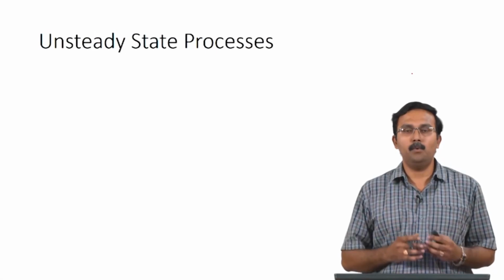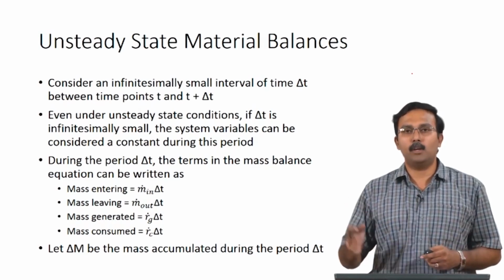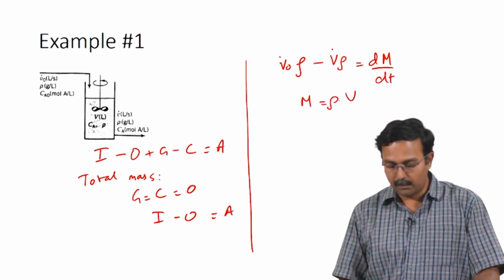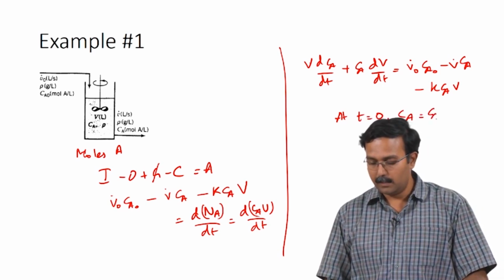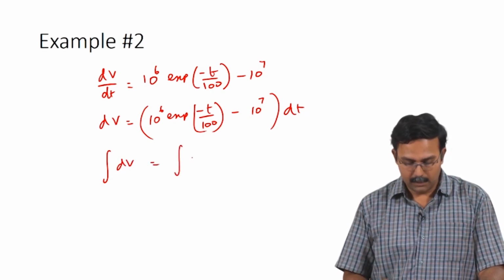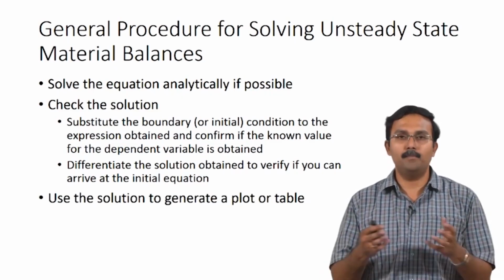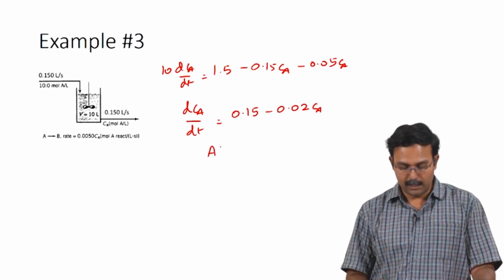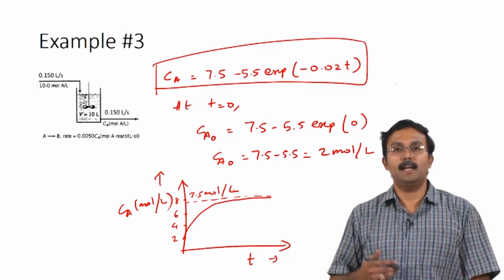Unsteady State Material Balances#swayamprabha